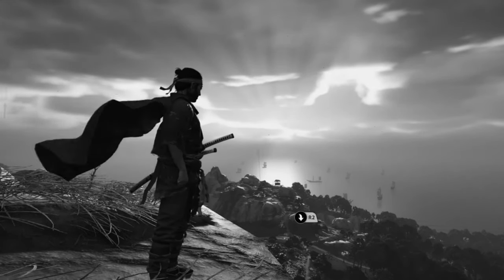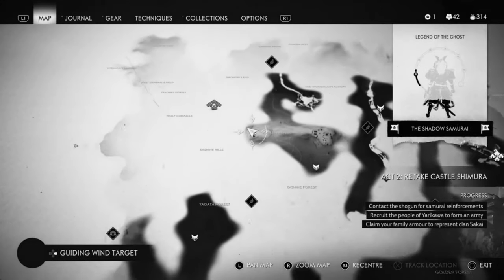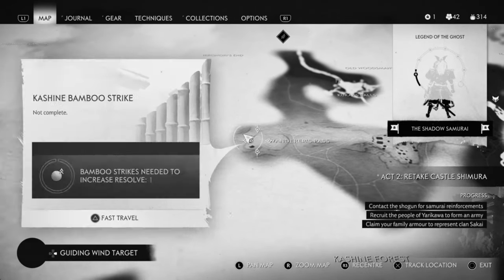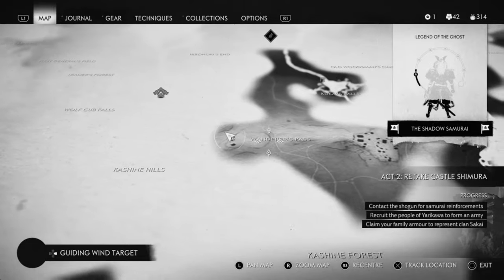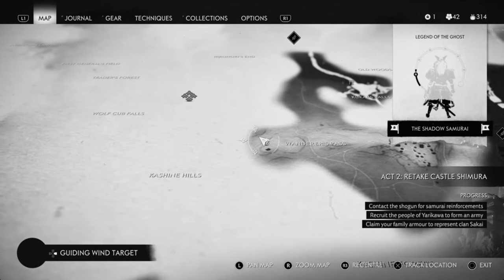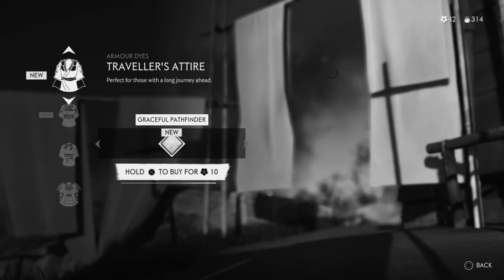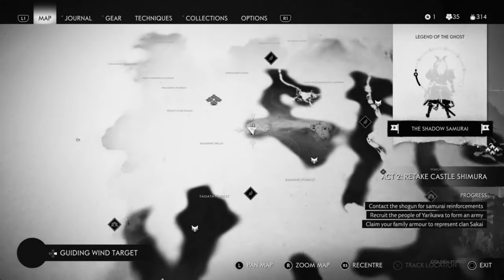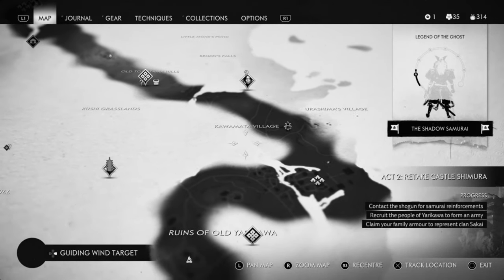Ghost of Tsushima - Monochrome Master Trophy Guide (Ghost of Tsushima Guide For Monochrome Master)